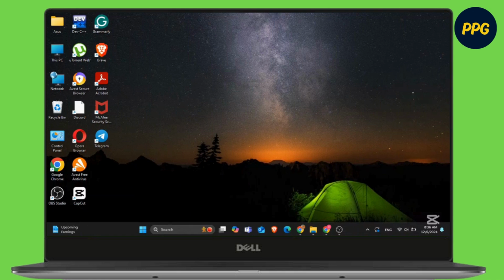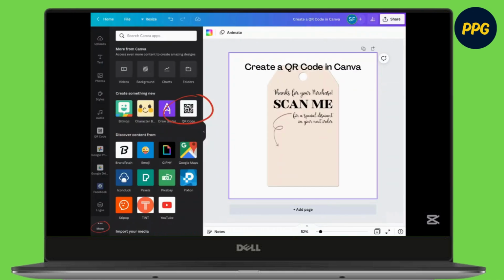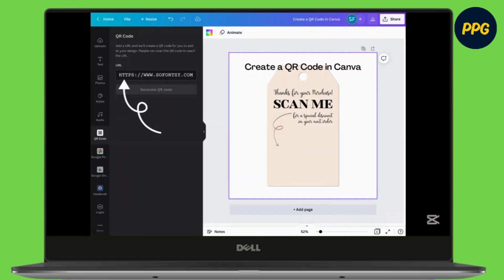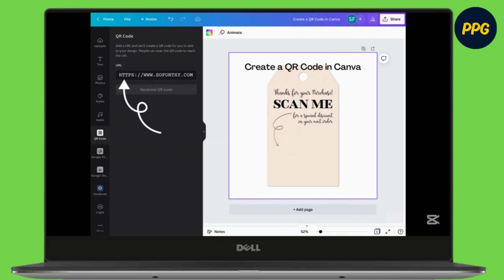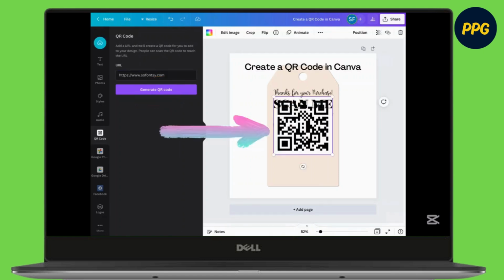How to open a YouTube video using QR CODE ?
Hello Guys,

Welcome to our step-by-step guide on "How to Open a YouTube Video Using QR CODE!" If you're looking for a quick and easy way to access YouTube videos via QR codes, you've come to the right place. In this video, we'll show you how to scan and open YouTube videos using QR codes, providing you with a faster and more efficient way to watch videos on your mobile device or PC. Whether you're sharing videos with friends or discovering new content, this guide will walk you through the process and make it simple!

In this video, you will learn:

How to open a YouTube video using a QR code
How to scan a YouTube video QR code
The easiest way to open YouTube videos through QR codes
Steps to generate a YouTube video QR code
How to scan and watch videos with QR codes on mobile and desktop